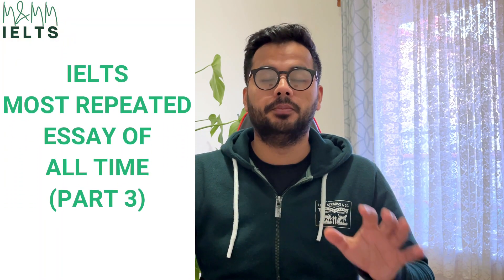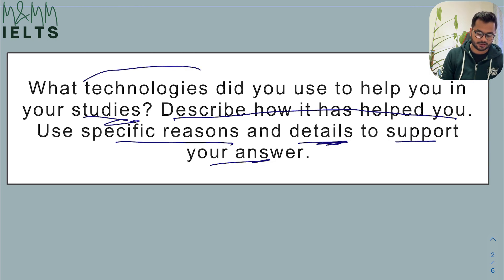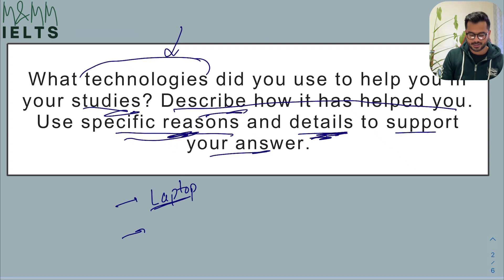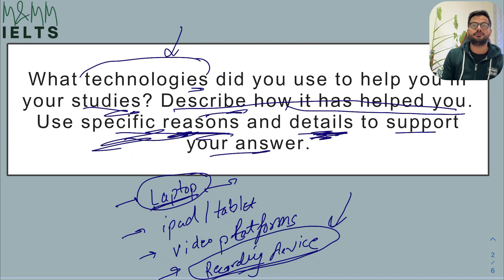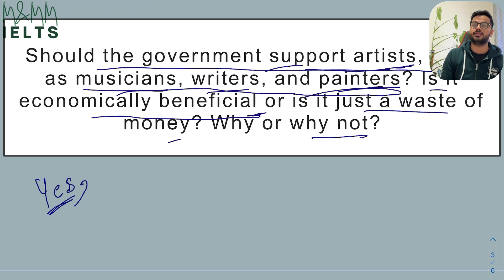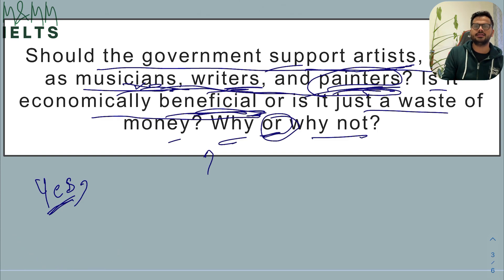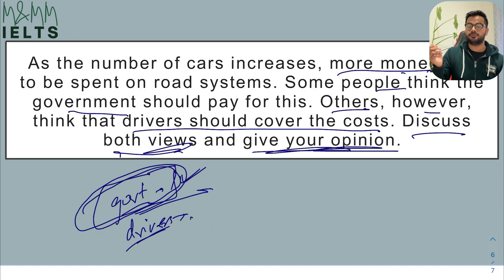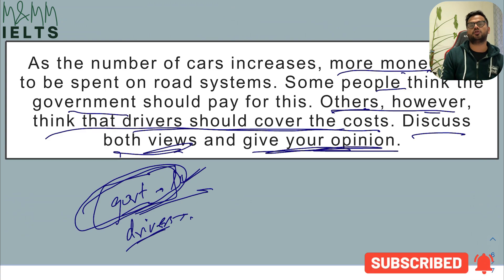IELTS Most Repeated Essays of All Time With Ideas Part 3 | IELTS Writing Task 2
In this video, we have shared the most repeated essays of all time, with their ideas, and this is the part three of the previous video that we shared, so watch this video until the end to see which essays are those, and what ideas can you use if you get the same essay in your IELTS exam.